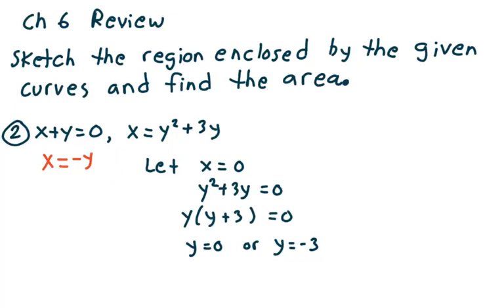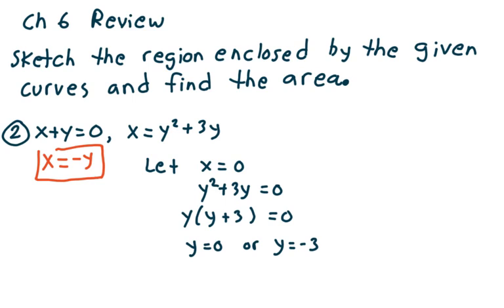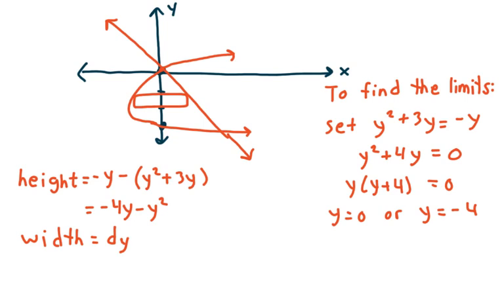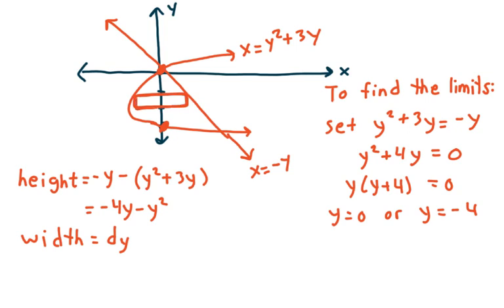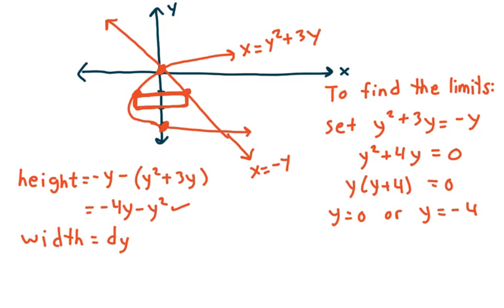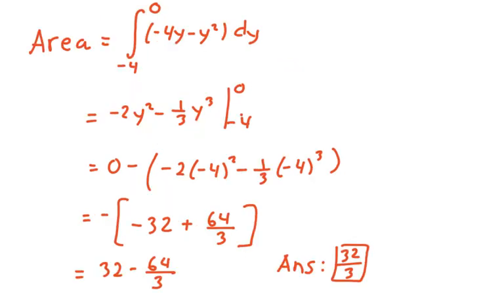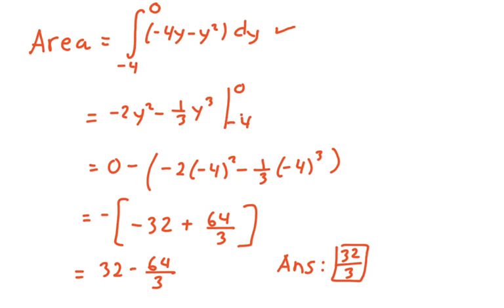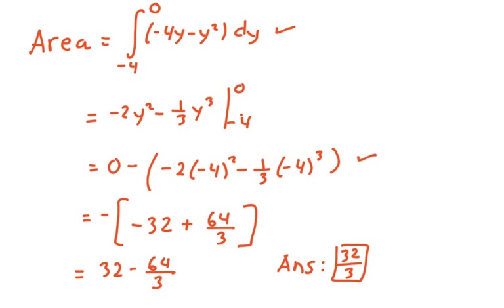Calculus 2, chapter 6 review, problem 2